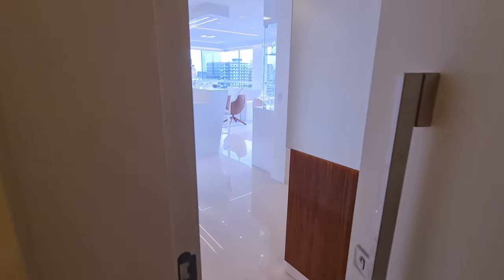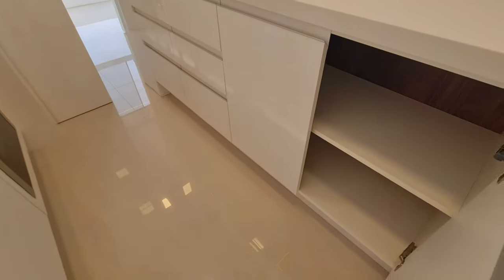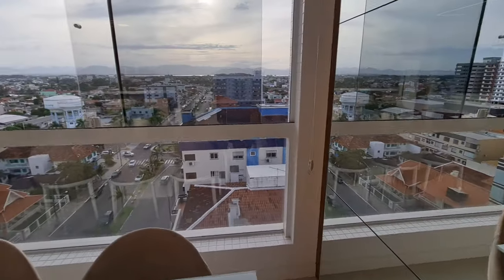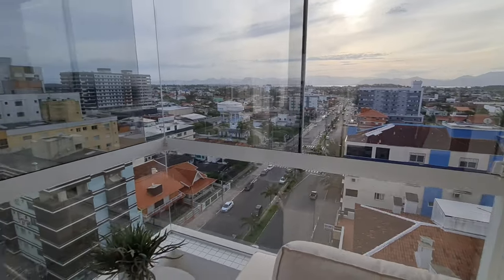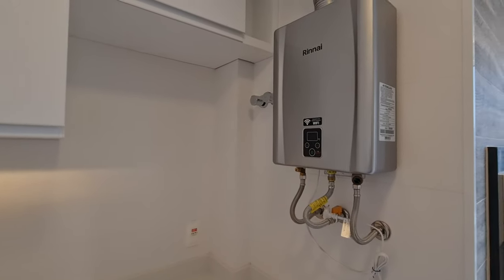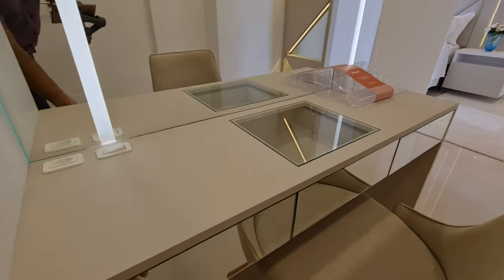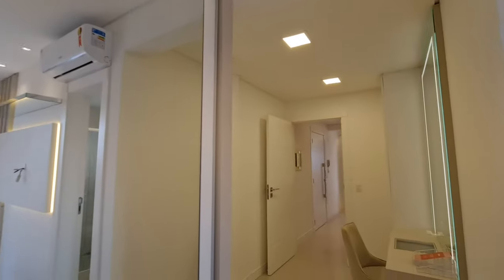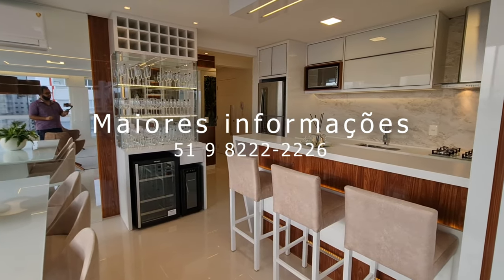Antes e Depois Veja como faz Diferença a Decoração de Um Apartamento! Linda Vista!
R$ 990 Mil - Entrada e 36 x Para Pagar!

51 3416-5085 ou 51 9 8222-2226 whats